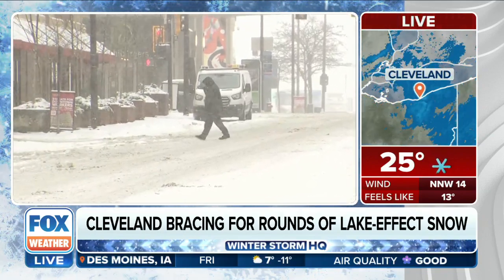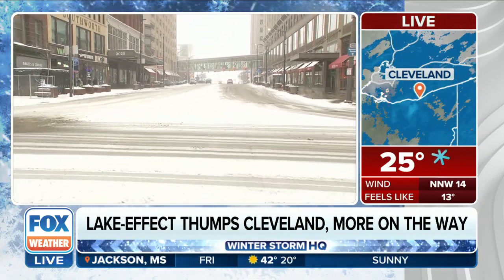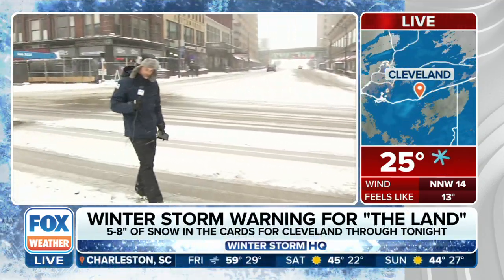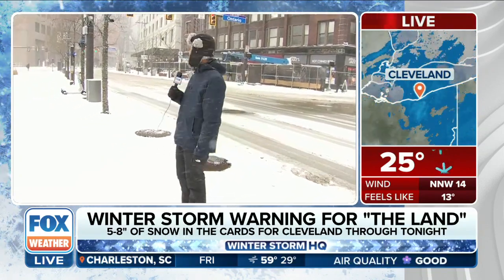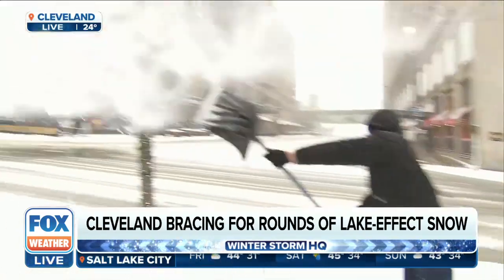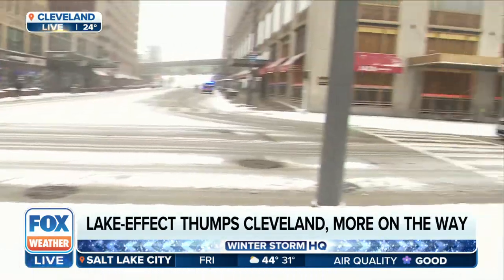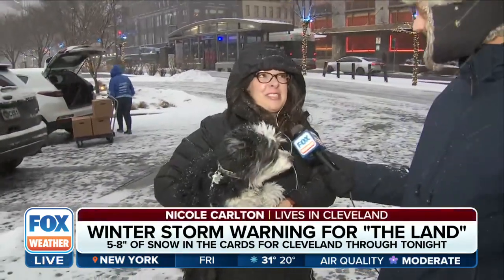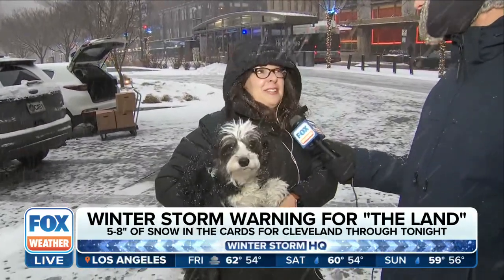Lake-Effect Snow To Bring Biggest Snow Of The Season To Cleveland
Cleveland can see their biggest snow of the season as they brace for round two of lake-effect snow. FOX Weather meteorologist Nick Kosir is in Cleveland talking to residents to see how they're feeling about the snow.